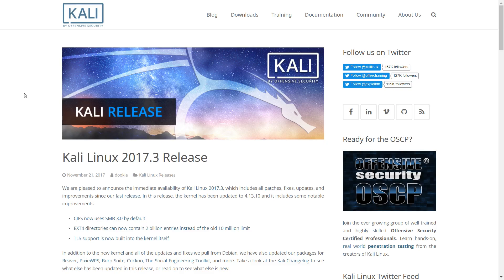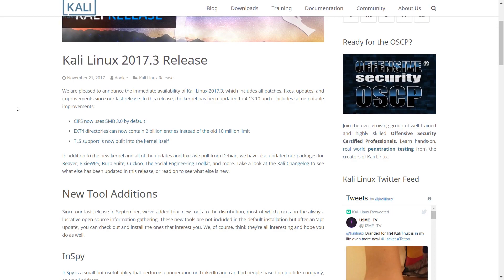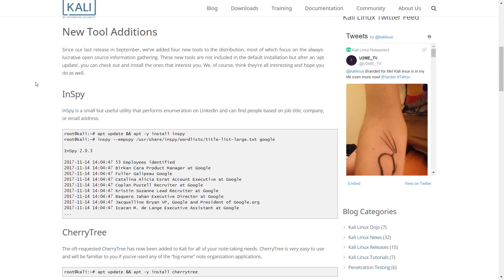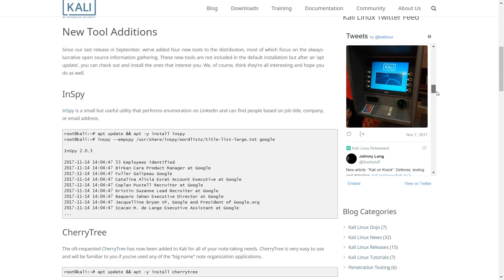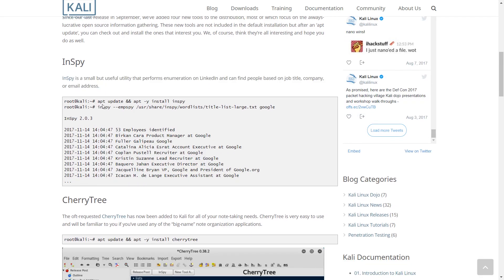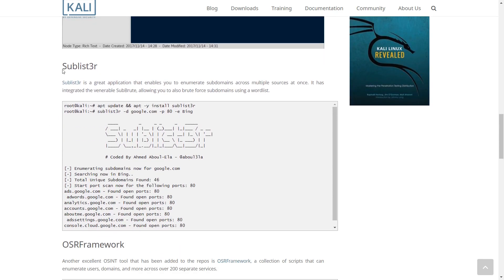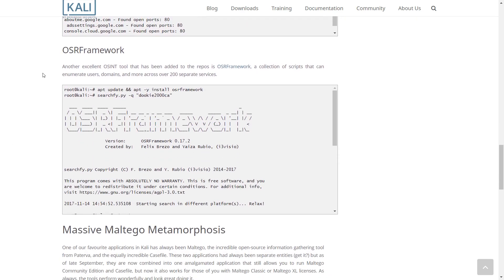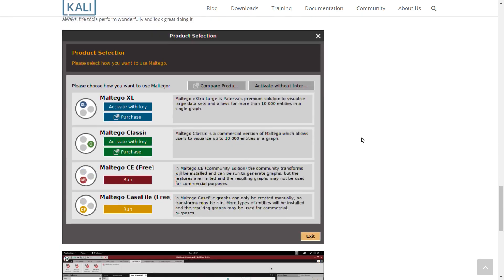What's New Kali Linux 2017.3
welcome to penetration testing channel...

We are pleased to announce the immediate availability of Kali Linux 2017.3, which includes all patches, fixes, updates, and improvements since our last release. In this release, the kernel has been updated to 4.13.10 and it includes some notable improvements:

In addition to the new kernel and all of the updates and fixes we pull from Debian, we have also updated our packages for Reaver, PixieWPS, Burp Suite, Cuckoo, The Social Engineering Toolkit, and more. Take a look at the Kali Changelog to see what else has been updated in this release, or read on to see what else is new.

CherryTree:The oft-requested CherryTree has now been added to Kali for all of your note-taking needs. CherryTree is very easy to use and will be familiar to you if you’ve used any of the “big-name” note organization applications.

Sublist3r:Sublist3r is a great application that enables you to enumerate subdomains across multiple sources at once. It has integrated the venerable SubBrute, allowing you to also brute force subdomains using a wordlist.

OSRFramework:Another excellent OSINT tool that has been added to the repos is OSRFramework, a collection of scripts that can enumerate users, domains, and more across over 200 separate services.

Massive Maltego Metamorphosis

soon we are going to make a tutorial on these new tools...